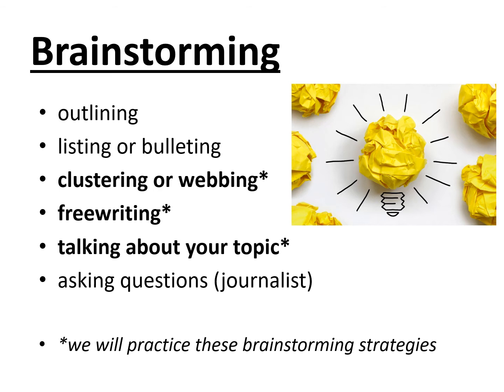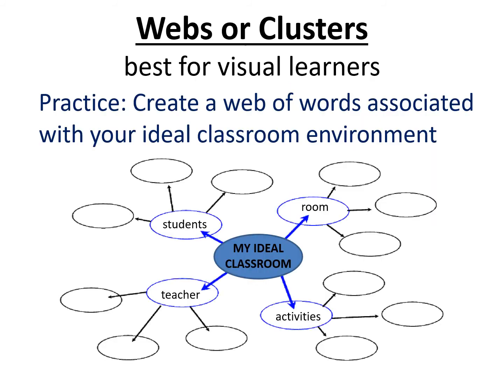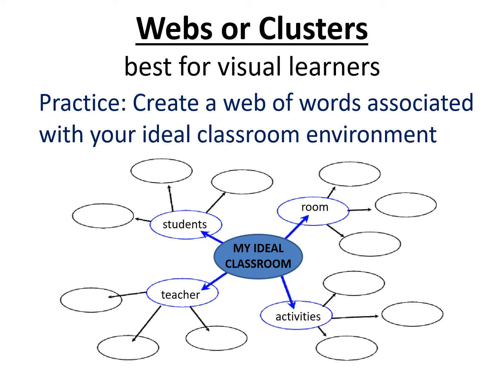The Writing Process